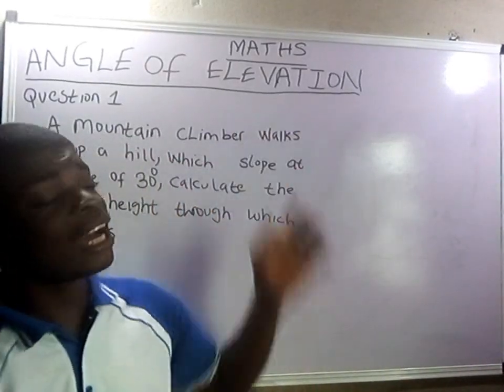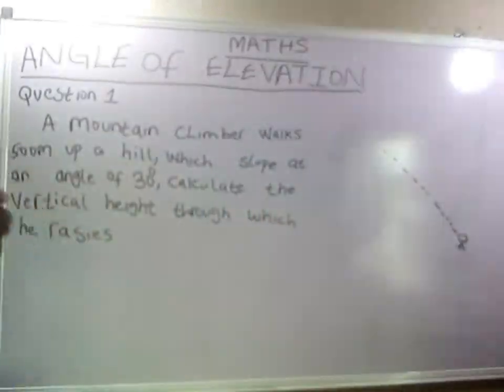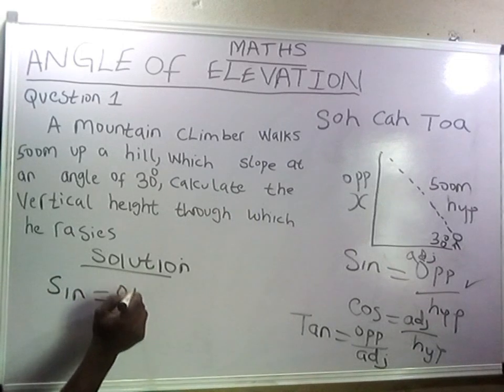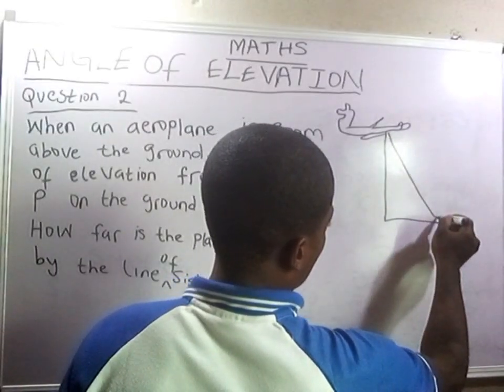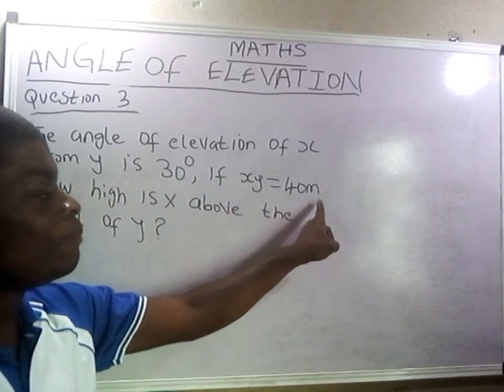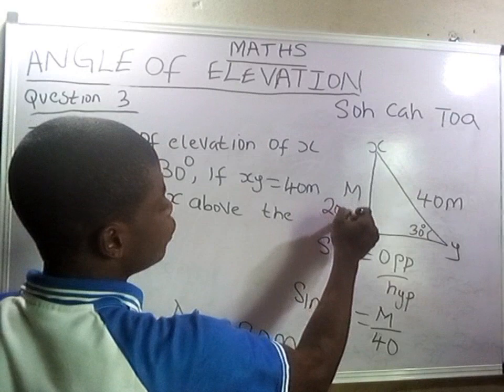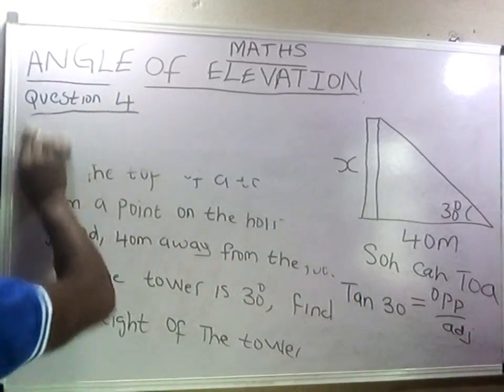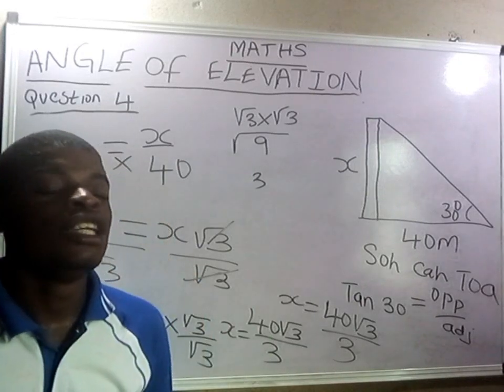ANGLE OF ELEVATION | SINE | COSINE | TANGENT | OPPOSITE | ADJACENT | HYPOTENUSE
Angle of elevation in this video was well explained with the aim to give a clear picture of the concept it .
This video will also go a long way to help students preparing for the fourth coming Utme, postutme, nursing, neco , wace exams
and others related examinations

join our WhatsApp channel with daily practice past questions and detailed explanations

           X